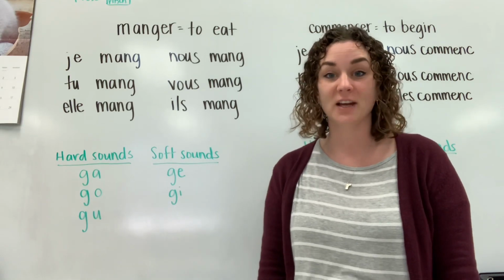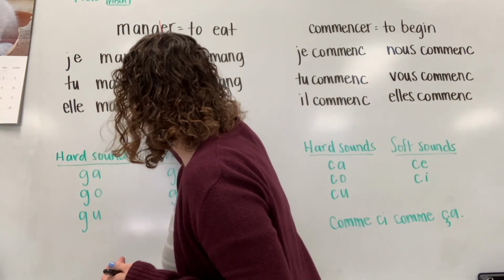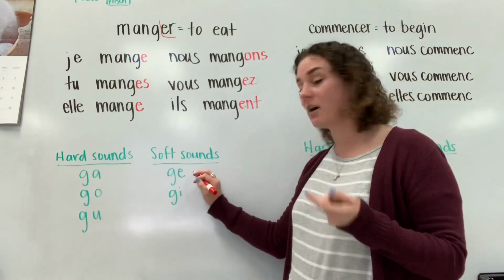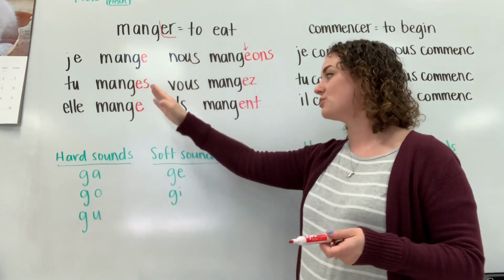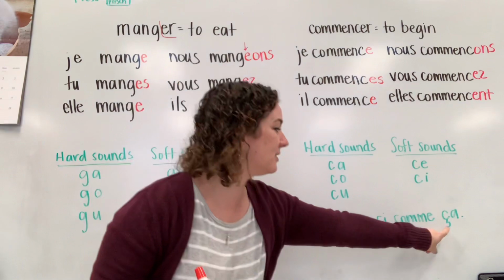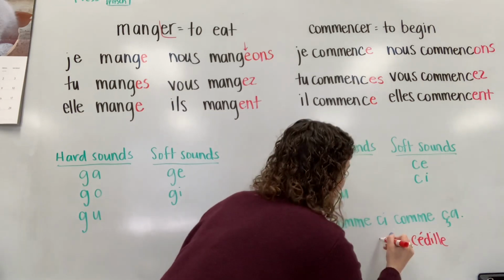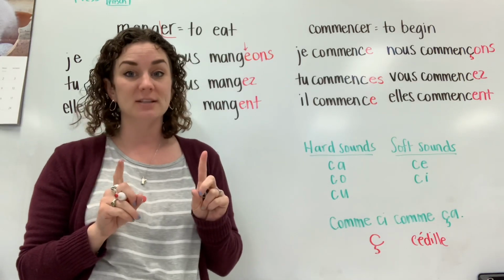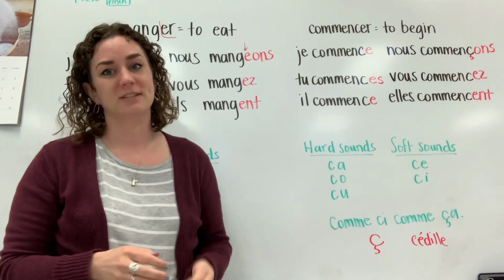Conjugating -GER and -CER Present Tense Verbs in French